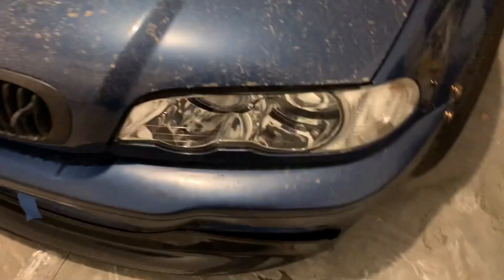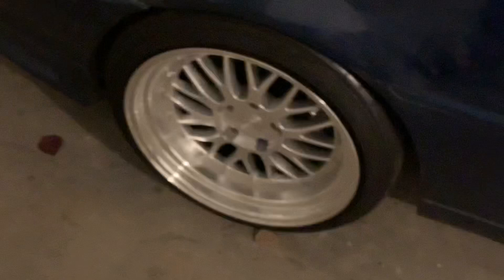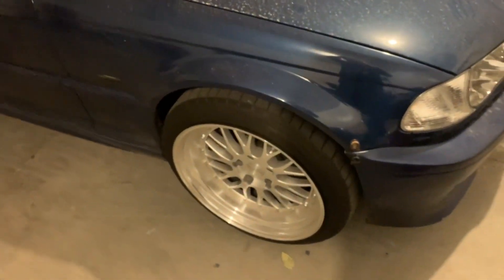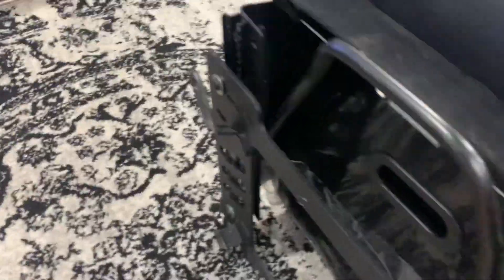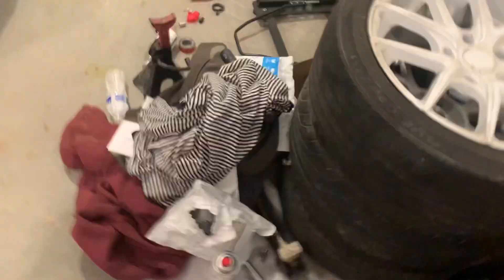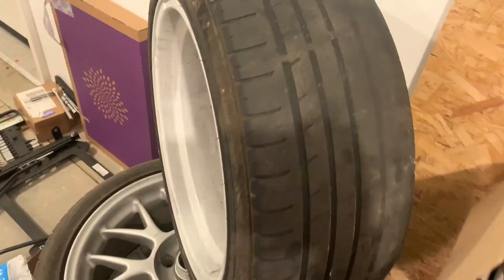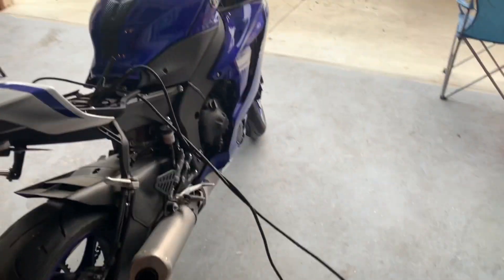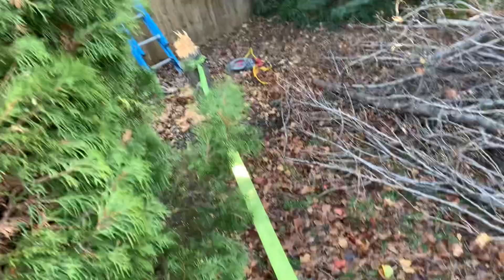BROS BIKE WOULDN’T START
Sold a couple car parts went over to my bro’s house to install a bed cover bike wouldn’t start